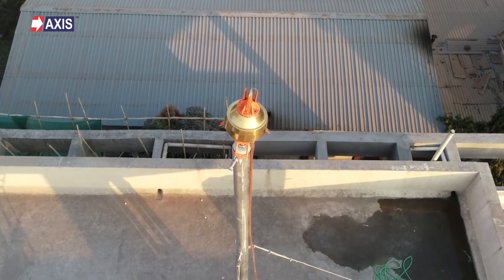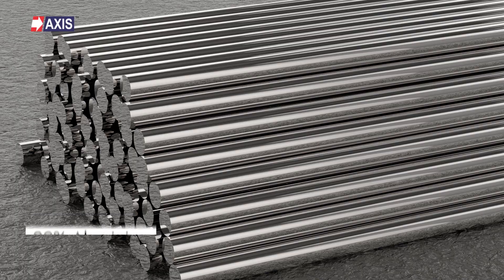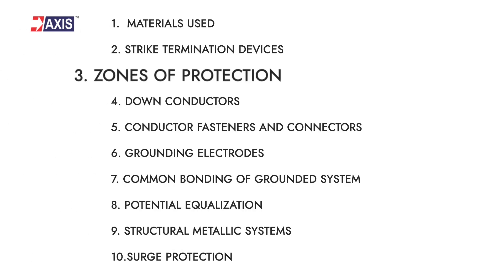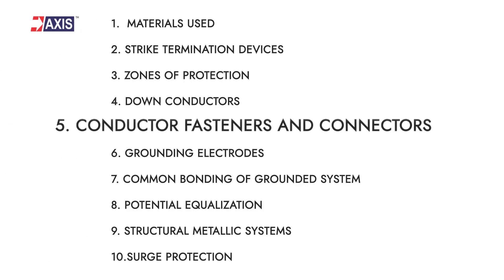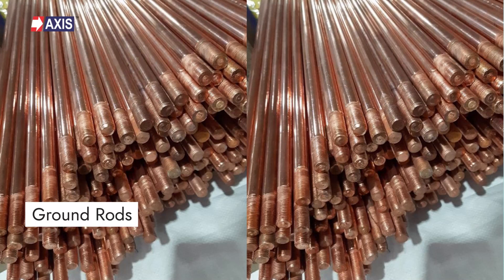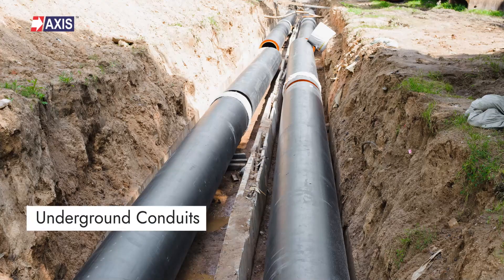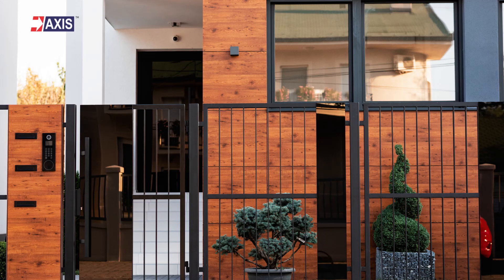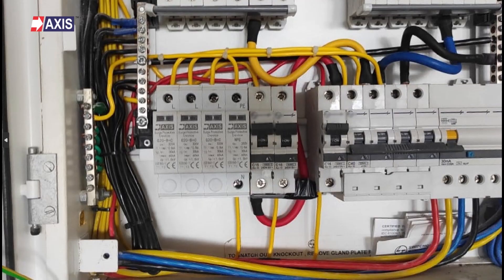NFPA 780 – 10 Lightning Protection Parameters You Should Know!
Explore the implications of the 2023 edition of NFPA 780 for lightning protection systems. In this comprehensive tutorial, we delve into the 10 most critical parameters of NFPA 780, a standard dedicated to safeguarding people and property from the hazards of lightning strikes.
This video brings attention to the essential traditional lightning protection techniques for a range of structures such as Ordinary Buildings, Wind Turbines, Watercraft, and those housing Flammable & Explosive Materials. Our thorough coverage of NFPA 780 ensures you have a clear understanding of the standard and its application in real-world scenarios.

We kick off with an in-depth look into the materials recommended for an ideal lightning protection system, exploring how High-grade Copper or Copper Alloys with the same corrosion resistance are preferred. Our explanation of Strike Termination Devices, the second parameter of NFPA 780, showcases how these conductive metal components function to ensure safety.

The Zones of Protection are our next area of focus. We analyze how the geometry of a structure influences the zones of protection and discuss the different methods like the Protection Angle Method and the Rolling Sphere Method used for determining them.

We further talk about Down Conductors and their significant role in a lightning protection system. Essential for conducting lightning strikes to the ground, we explore the critical considerations for their usage.
The discussion on Conductor Fasteners and Connectors throws light on their importance in lightning protection, examining their ability to withstand specific pull tests. We also draw attention to Grounding Electrodes, the sixth parameter of NFPA 780, focusing on their role in connecting down conductors to the ground.

The need for the Common Bonding of Grounded Systems is addressed in this video, as we delve into the importance of interconnecting all grounded metallic conductors to provide a common ground potential.
We explore the topic of Potential Equalization, the method of bringing all metal conducting parts to an equal potential level by bonding them.
Following this, we consider Structural Metallic Systems and how the metallic framework of a structure can serve as the main conductor of the lightning protection system.
Lastly, we touch upon Surge Protection, detailing how surge protection devices are used in structures and the essential parameters included in NFPA 780.

Tune in to this discussion and ensure that your knowledge of NFPA 780 and lightning protection is up to date.

0:00 Introduction
0:54 1) Material Used
1:24 2) Strike Termination Devices
2:05 3) Zones of Protection
2:25 4) Down Conductors
3:24 5) Conductor Fasteners & Connectors
3:45 6) Grounding Electrodes
4:27 7) Common Bonding
5:58 8) Potential Equalisation
5:33 9) Structural Metallic System
6:28 10) Surge Protection